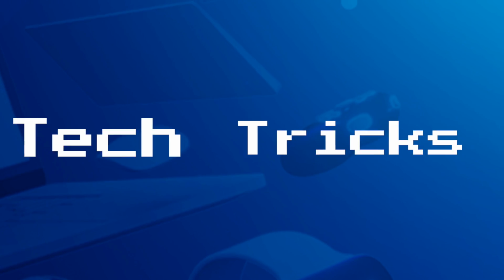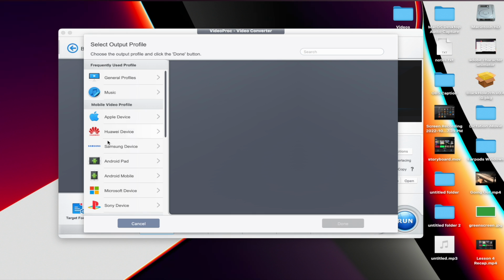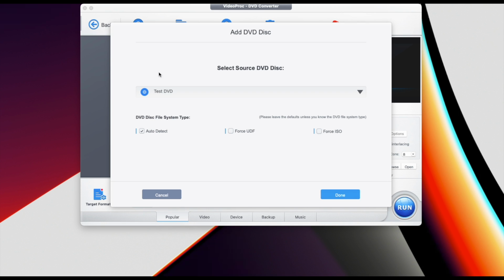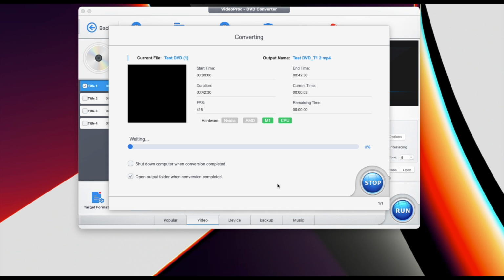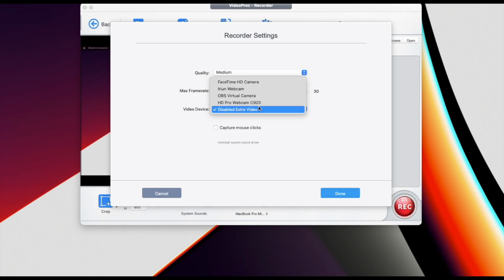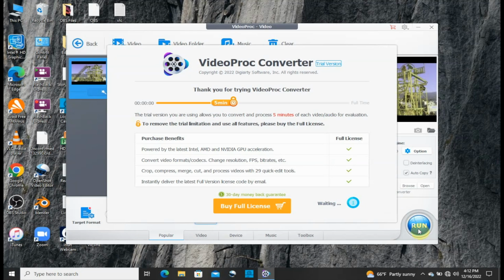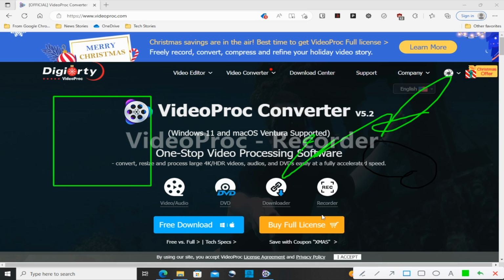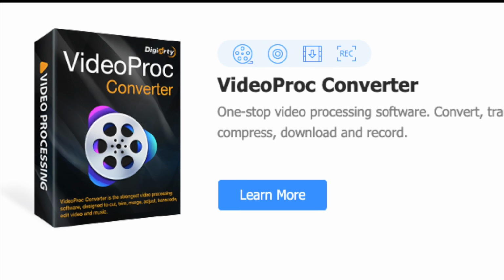Easily convert videos with VideoProc Converter - VideoProc Converter Review 2022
Are you looking for an easy way to convert your video files, or back up your DVD with home videos? In this video I will be reviewing VideoProc Converter. This software allows you to easily convert any type of video file, as well as backup DVD content with a few simple clicks. It also comes with other functionalities as well.

Opening: 0:00
VideoProc Converter Intro: 0:11
Converting Videos with VideoProc Converter: 1:01
Audio Converter: 2:25
DVD to Mp4: 2:38
DVD to ISO: 3:26
Downloader Function: 4:23
VideoProc on Windows: 6:29
Pros & Cons: 8:21
Pricing: 9:05
Final Thoughts: 9:23

Digiarty/VideoProc sent me a copy of the software for testing. This video review is based on my own opinions and experiences. Your results will vary. I am not responsible for any damages to your electronics devices or other personal belongings. Please do not use this software to make illegal copies of copyrighted discs.